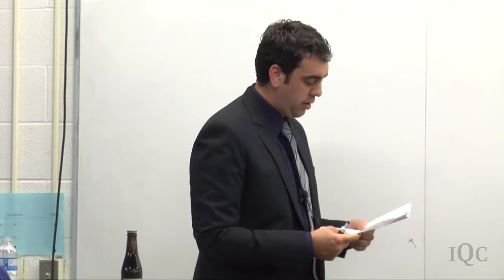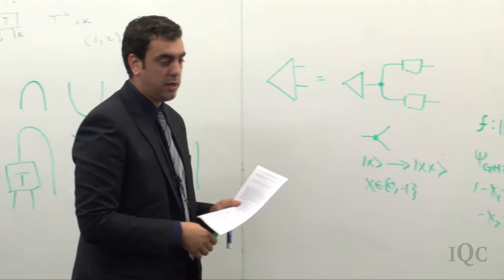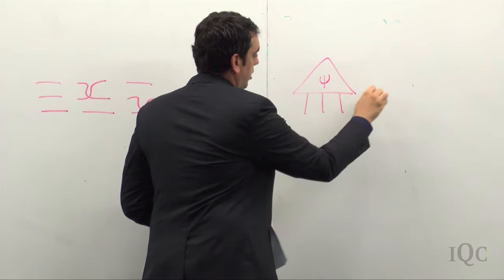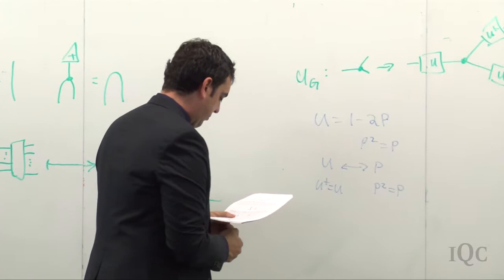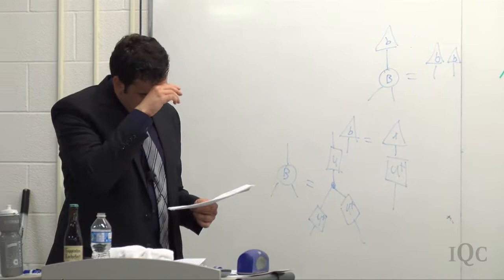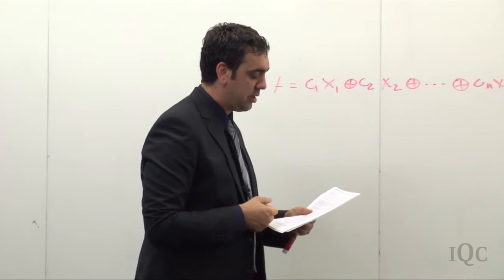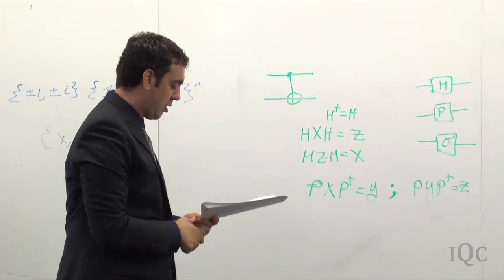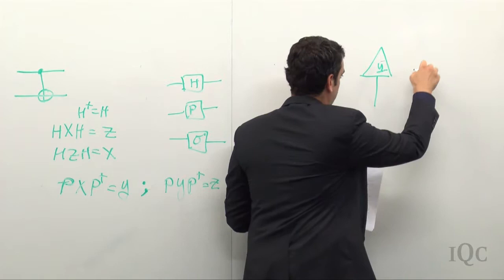Jacob Biamonte on Tensor Network States --- Lecture 3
The third lecture in the series began by reviewing prior lectures.  It went on to focus on symmetries in tensor networks representing quantum states.  The interaction of networks comprised of delta and XOR tensors.  Introduces stabilizer tensor theory, reviews the Clifford Group of quantum circuits, introduces Boolean stabilizer states, Stabilizer states as pseudo Boolean forms (multilinear forms), Polynomial invariants and covariants of symmetric states, hamiltonian complexity theory.  This is the third lecture in the four part series, ``Lectures on Tensor Network States, QIC 890/891 Selected Advanced Topics in Quantum Information''.

Held at the Institute for Quantum Computing (IQC), The University of Waterloo, Waterloo Ontario, Canada, (2011) by Jacob Biamonte (CQT Singapore, Oxford University).